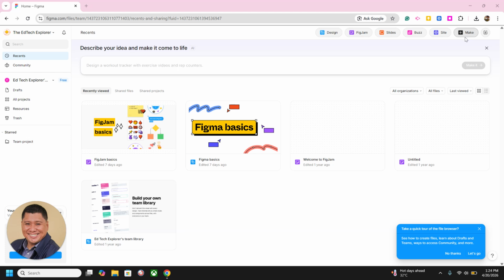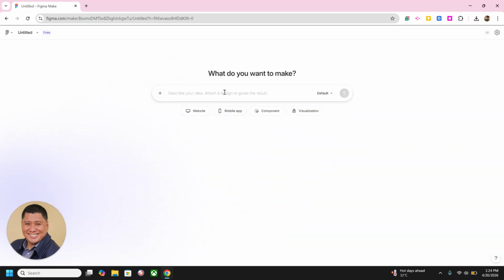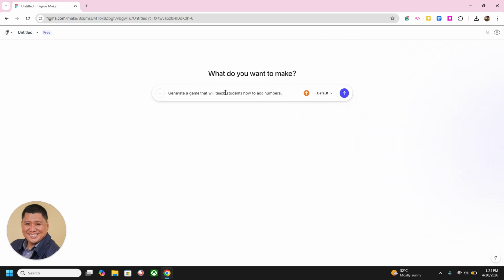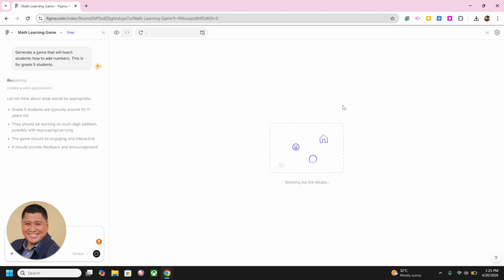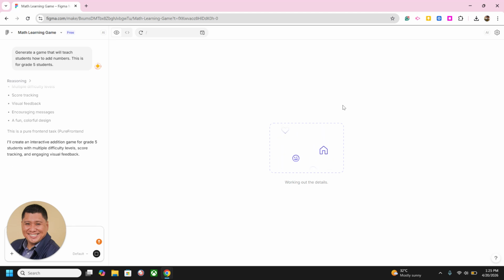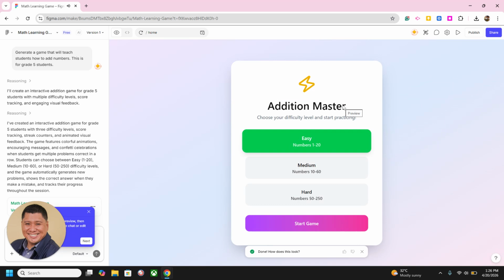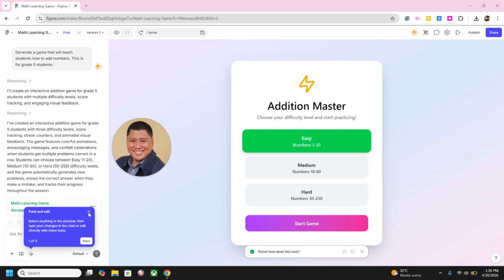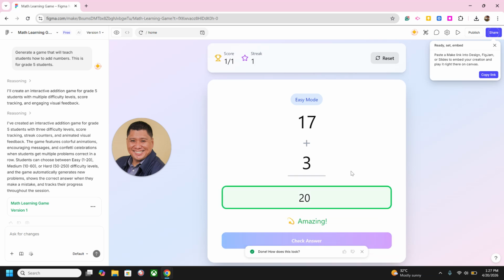How to use Figma AI for Creating Learning Materials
Figma AI for Teaching and Learning

In this video, The EdTech Explorer dives into the "Make" feature of Figma AI. The video showcases how teachers—and students—can turn an idea into an actual learning material using simple text prompts.

The EdTech Explorer highlights this as a powerful tool for teachers and students to prototype their digital ideas quickly and effectively.